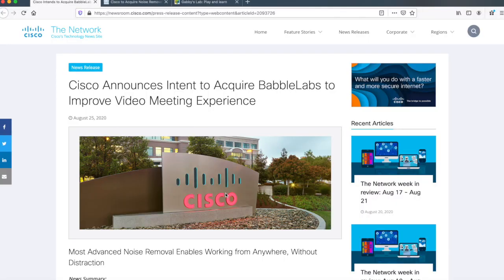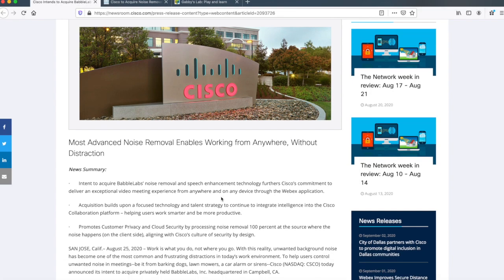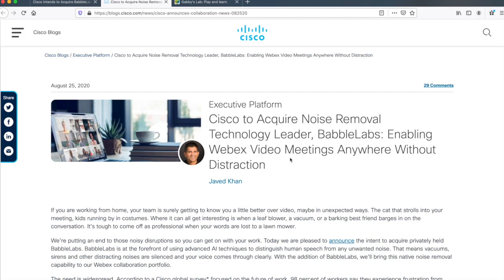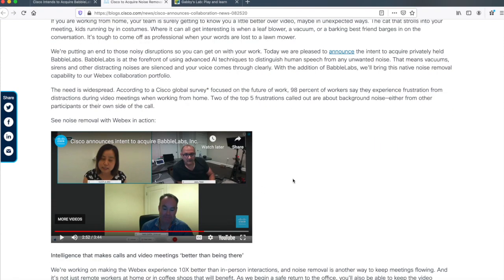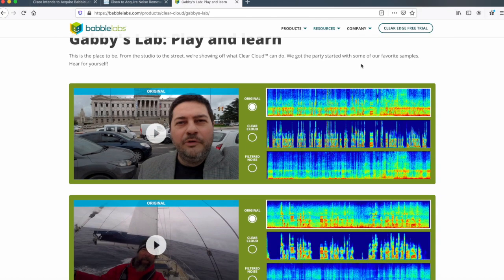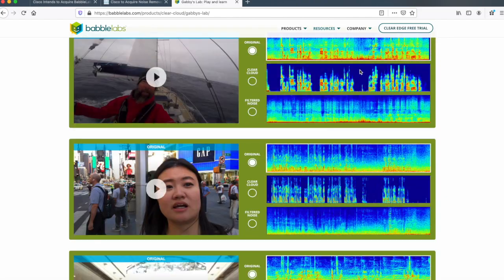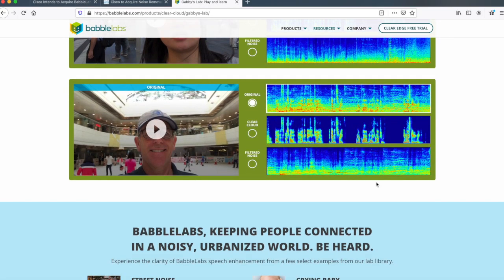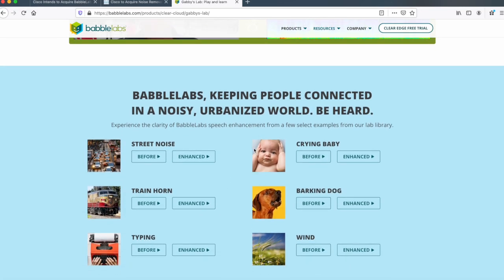Background Noise Removal Technology in Webex? Cisco Acquiring Babble Labs!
This is just a quick update to highlight Cisco's intent to acquire Babble Labs to incorporate into its Collaboration portfolio.  This technology will enable the ability to remove background noise from calls and meetings.  I don't have any other information outside of whats public but I'm assuming we see this in Webex Meetings and potentially calling and video endpoints as well over time.  Certainly exciting stuff!!